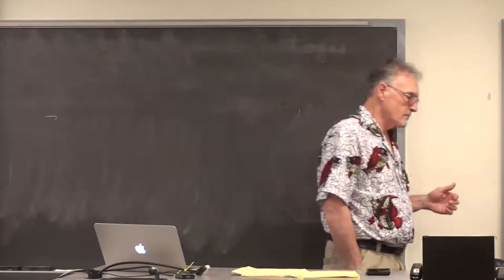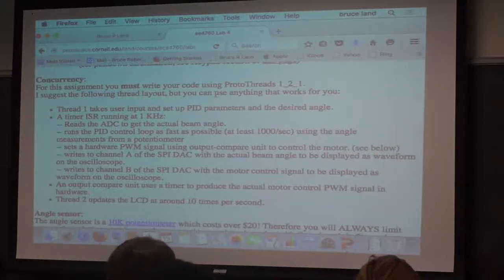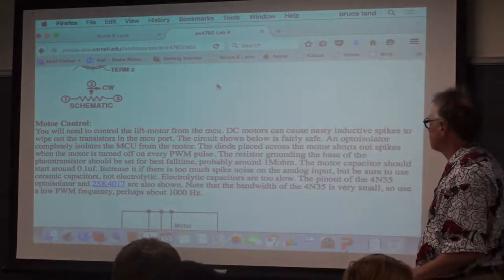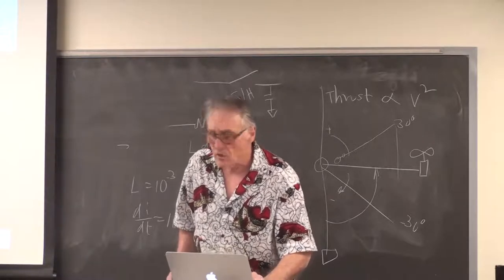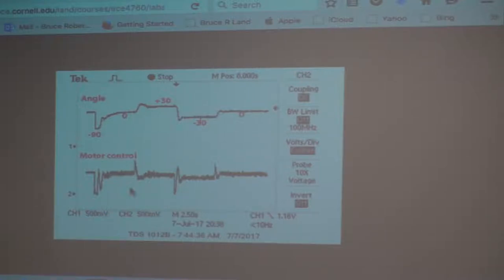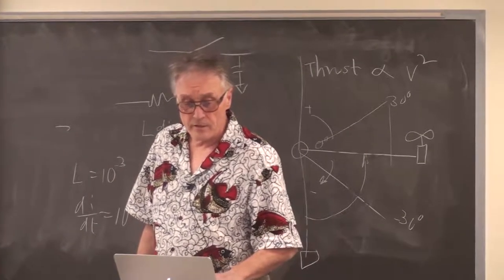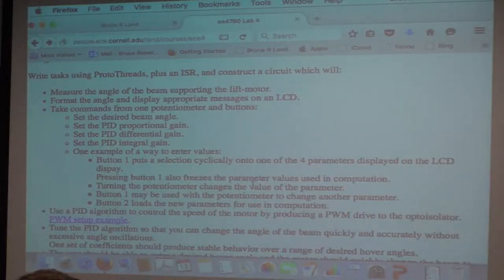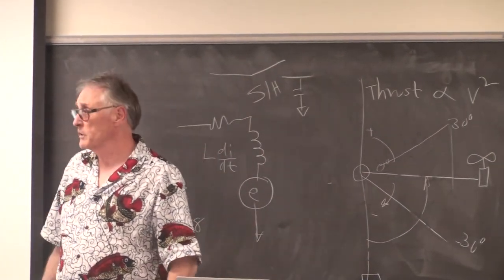#17 lab 4 -- 1DOF heilcopter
00:20 lab 4 description